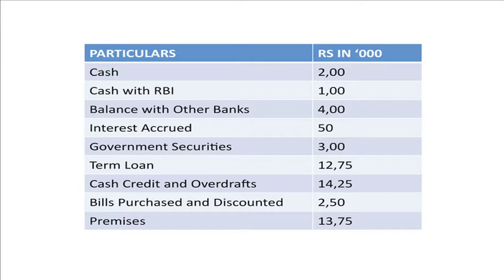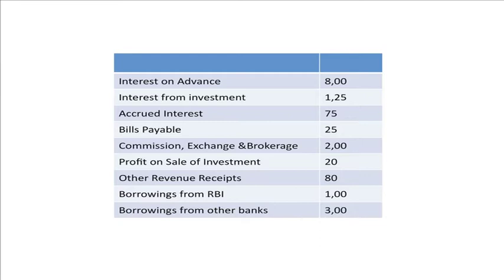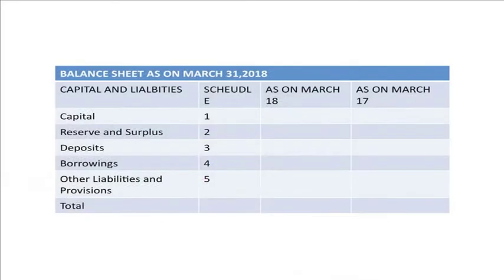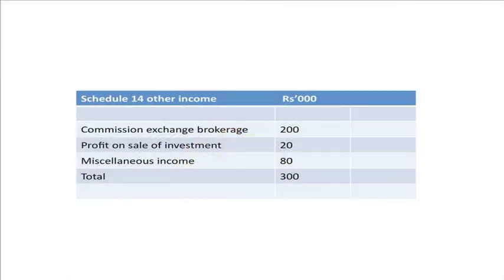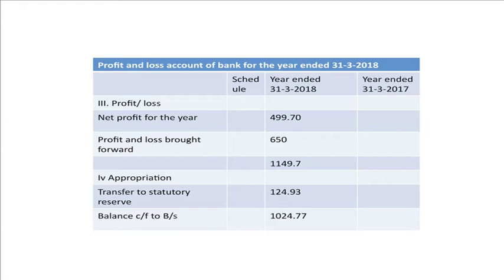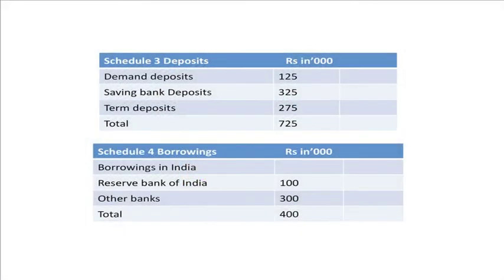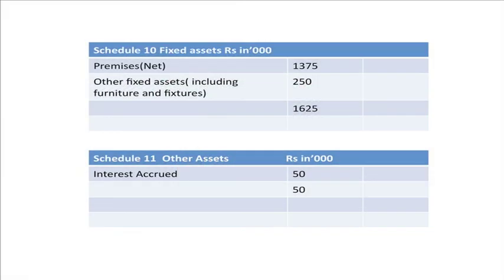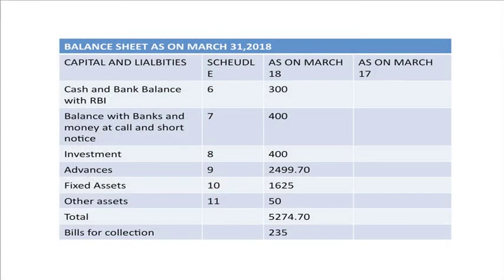Corporate Accounting Video 38